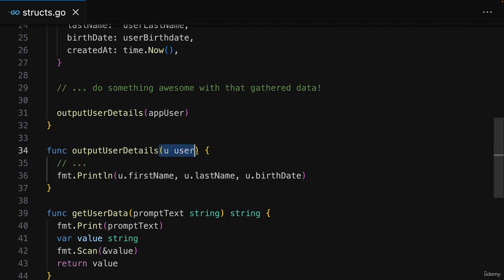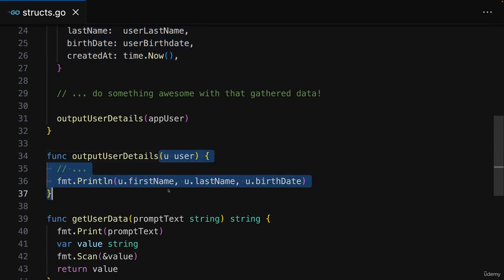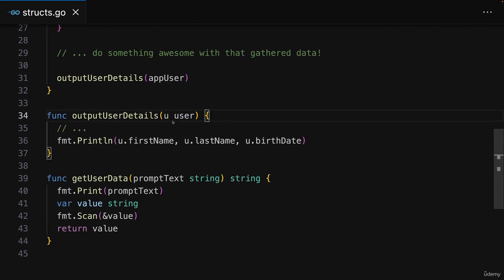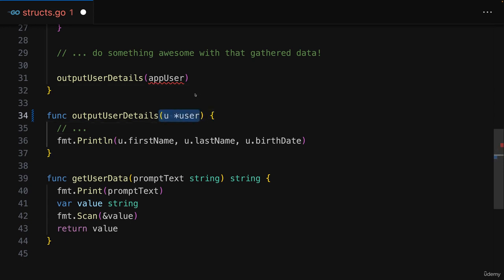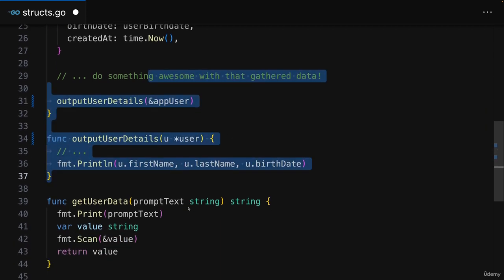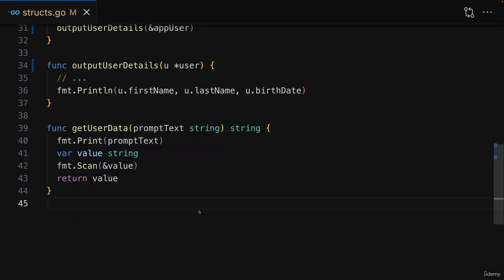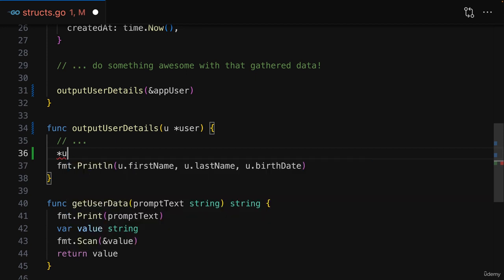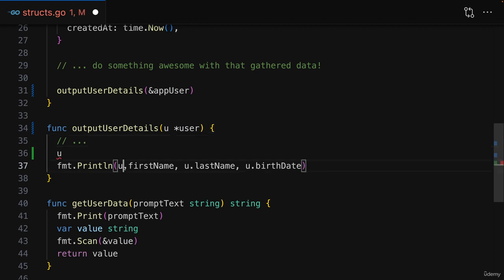71 Structs & Pointers